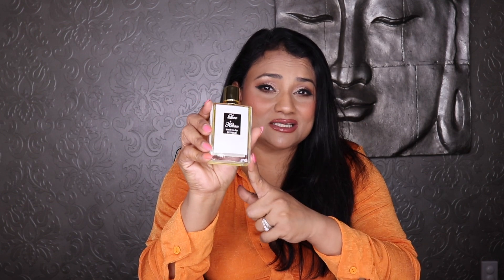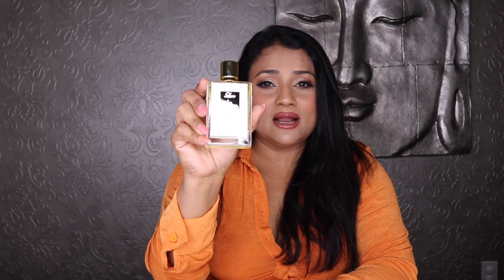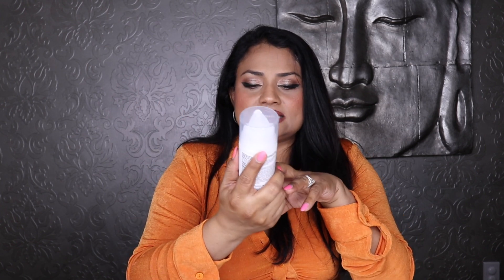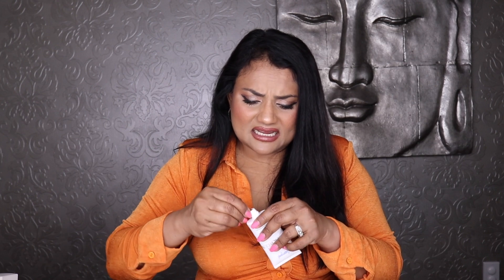EPIC $2,000 SEPHORA VIB SALE HAUL - PART 1 | SEPHORA SPRING SAVINGS EVENT HAUL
Hi lovelies,
I have huge Sephora VIB sale haul for you! This Sephora sale haul has everything from skincare to makeup!

Roseforever 100% natural rose bouquets last over a year and they are handmade by artisans and preserved with natural oils. They now deliver worldwide! 🌹

SEPHORA SPRING SAVINGS EVENT
Insider 10% - 4/7-4/11 (You can join theSephora beauty insider program for free!)

Sephora VIB Sale Haul:
Kilian Love Don't Be Shy EXTREME
Marc Jacobs Perfect Intense EDP
Dior Poison
Sol de Janeiro Bum Bum Body Scrub
Sol de Janeiro Beija Flor Elasti-Cream
Sol de Janeiro Brazilian 4 Play Moisturizing Shower Cream-Gel
Sol de Janeiro Brazilian Glossy Hair Oil
Olaplex No. 3 Hair Repair Perfector
Olaplex No. 8 Bond Intense Moisture Hair Mask
Briogeo Don't Despair Repair Rice Water Protein Treatment
Briogeo Don't Despair, Repair! Leave-In Spray Hair Mask
Ranavat Resurfacing Saffron Masque
Ranavat Brightening Saffron Serum
Alpyn Beauty Wild Huckleberry 8-Acid Polishing Peel Mask
The Ordinary Hyaluronic Acid 2% + B5 Hydrating Serum
Kopari Exfoliating Lip Scrub
Tatcha The Clarifying Clay Mask
Fresh Sugar Recovery Lip Mask
Supergoop! Daily Dose Vitamin C + SPF 40 Sunscreen
Supergoop! Unseen Sunscreen
Shiseido Facial Cotton
Danessa Myricks Beauty Dewy Cheek & Lip Palette
Tarte Cheek Stain
Fenty Beauty by Rihanna Match Stix Contour
ILIA Super Serum Skin Tint SPF 40 Foundation
Dior Forever Matte Foundation SPF 15
Tarte Timeless Smoothing Primer
Kosas Revealer Super Creamy + Brightening Concealer
HUDA BEAUTY Cheeky Tint Cream Blush Stick
GXVE by Gwen Stefani Multidimensional Eyeshadow
GXVE by Gwen Stefani Matte Lipstick
GXVE by Gwen Stefani Satin Lipstick
GXVE by Gwen Stefani Gel Pencil Waterproof Eyeliner
GXVE by Gwen Stefani Ultra-Fine Brow Pencil
GXVE by Gwen Stefani Matte Liquid Lipstick
Benefit Cosmetics Precisely, My Brow Eyebrow Definer
Natasha Denona Macro Blade Liquid Eyeliner
Huda Beauty Legit Lashes Mascara
Rare Beauty Mascara
Charlotte Tilbury Superstar Lips
Natasha Denona I Need A Rose Lipstick - Peony
Natasha Denona I Need A Rose Lip Pencil - Peony and Dhalia
Too Faced Lip Injection Lip Gloss